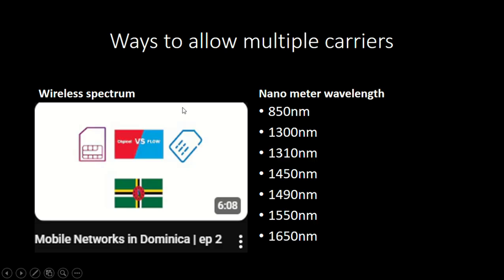Shared infrastructure for ISP`s In Dominica